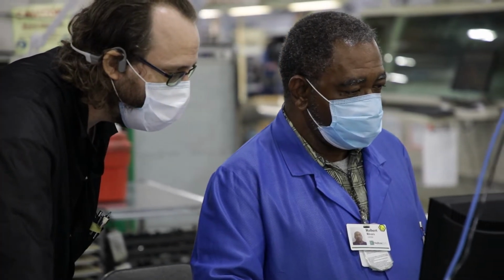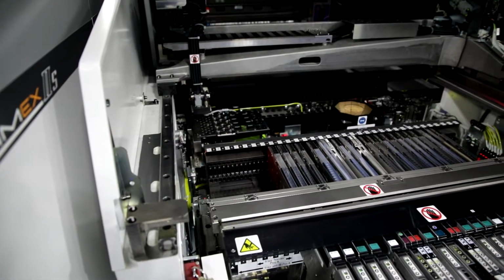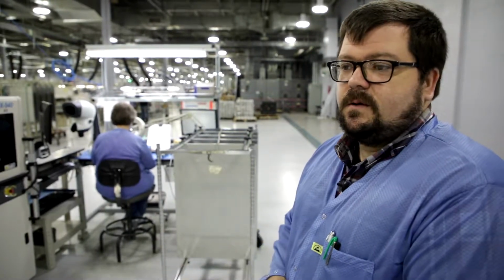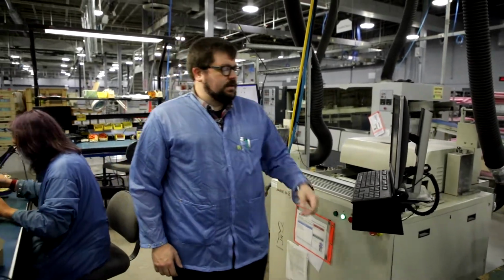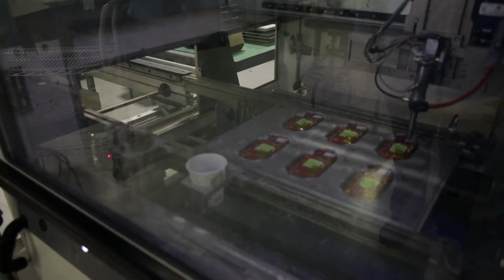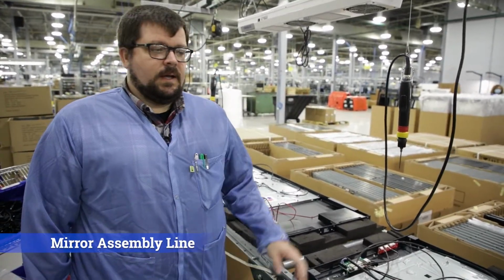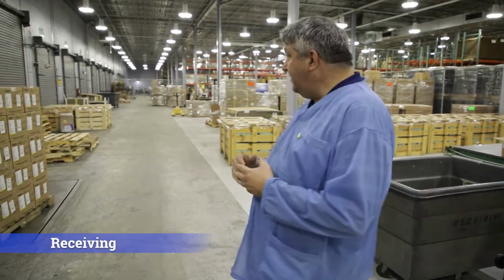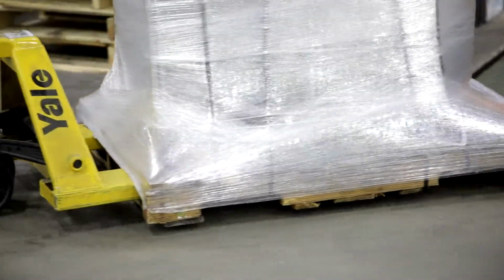Keytronic Virtual Facility Tour | Corinth, MS